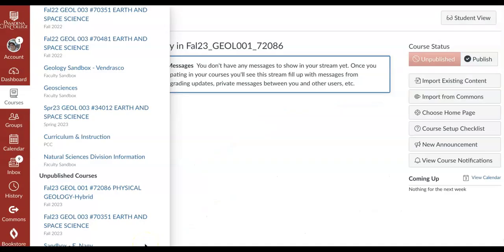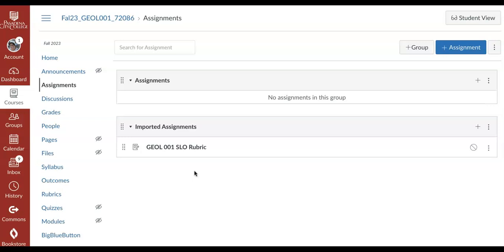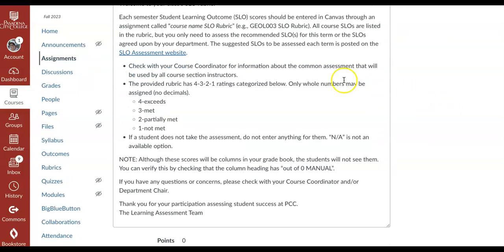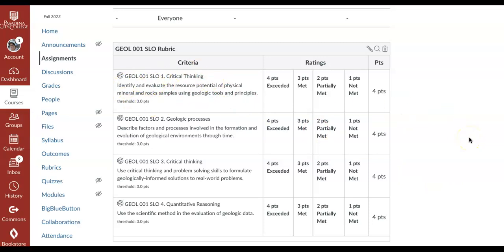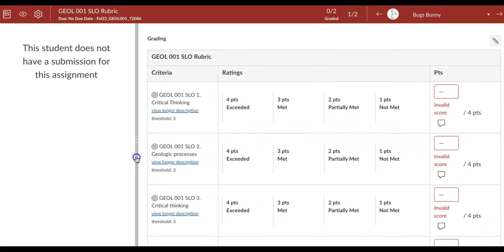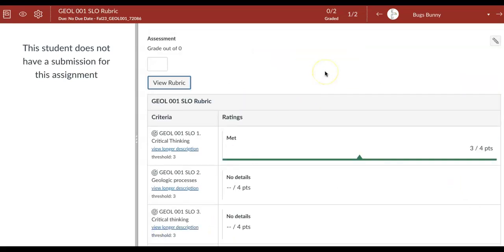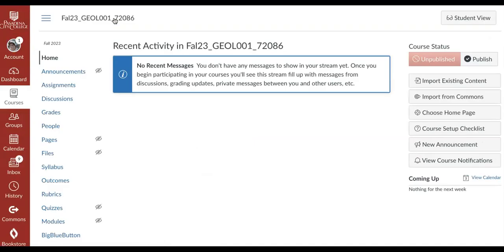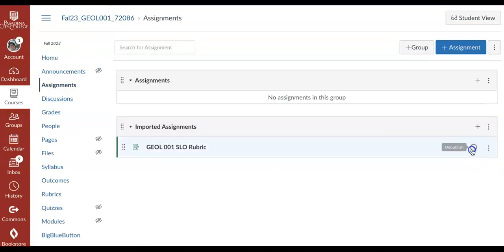Familiar with Canvas? Watch this Video